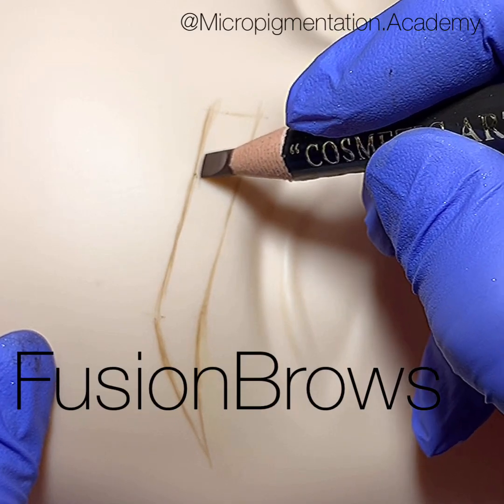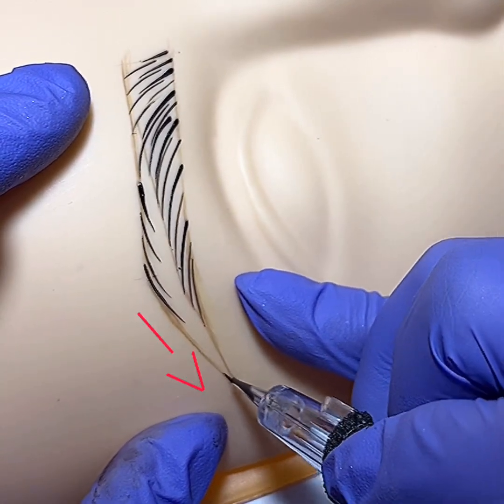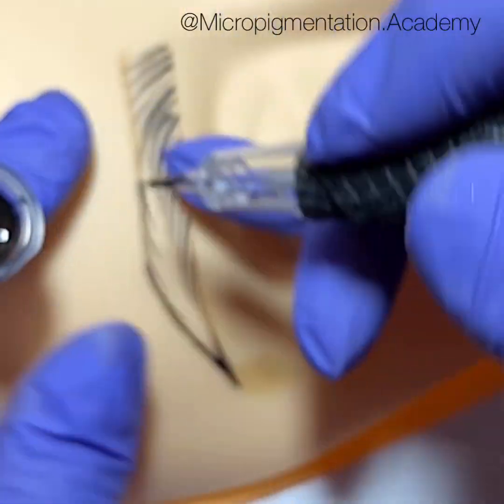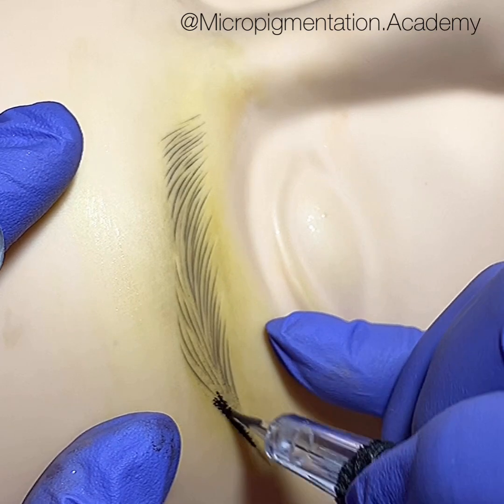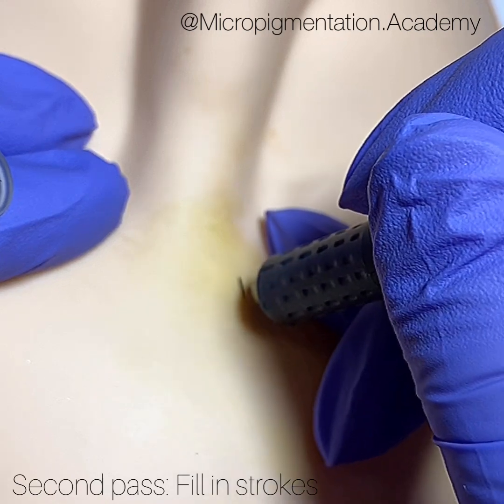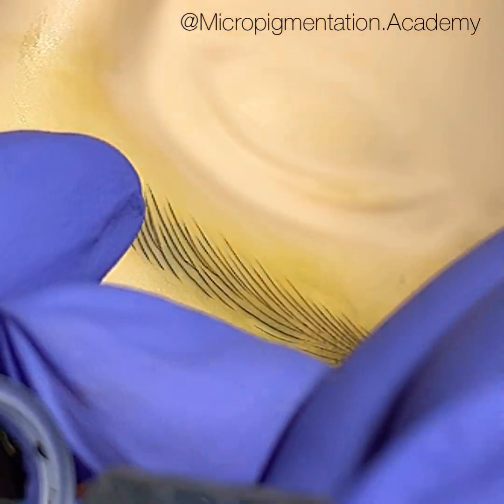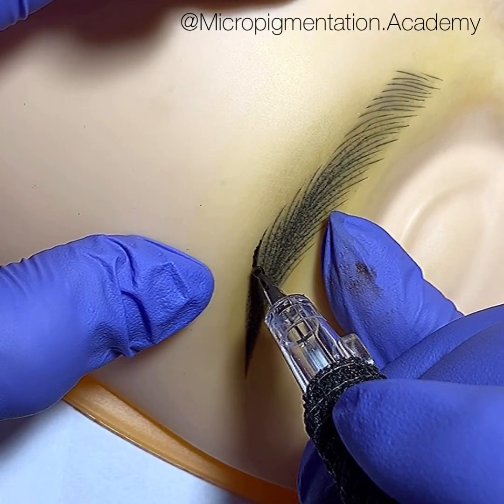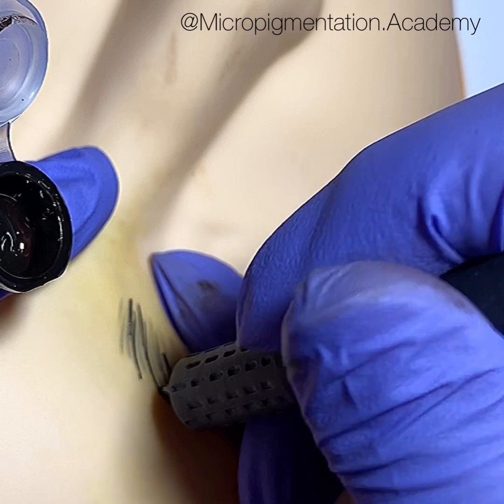Intermediate FusionBrows by Microblading Expert Phivi Tran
This is our Intermediate FusionBrows created by Microblading Expert Phivi Tran at Micropigmentation Academy. This is a combination technique of microblading and shading in and around strokes giving an incredible balanced look. For products, service or to learn our FusionBrows with Phivi Tran.